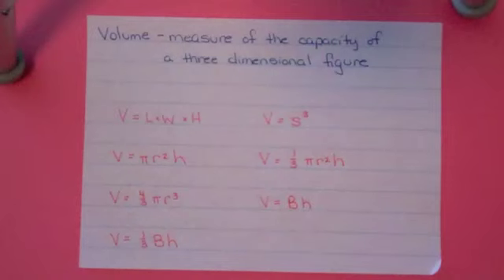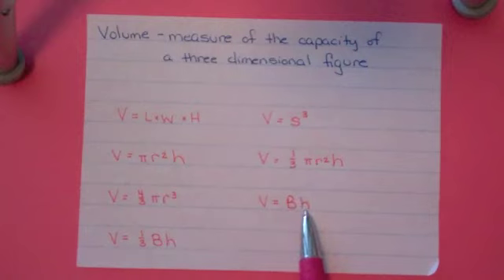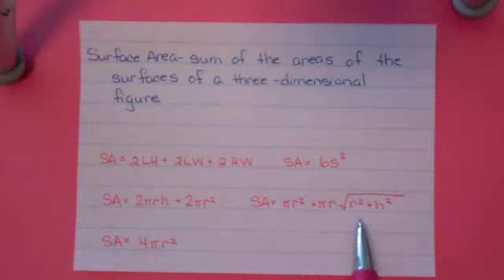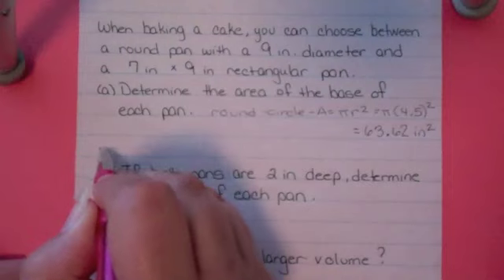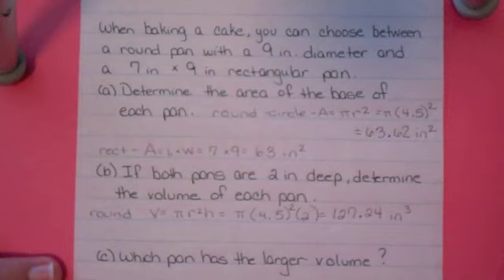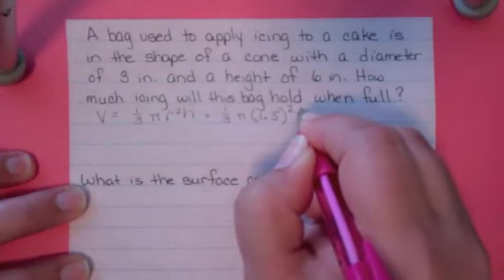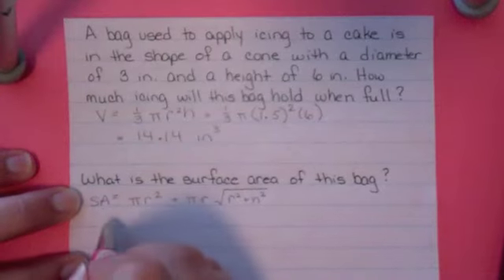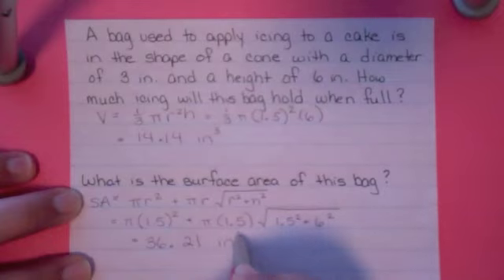Volume and Surface Area